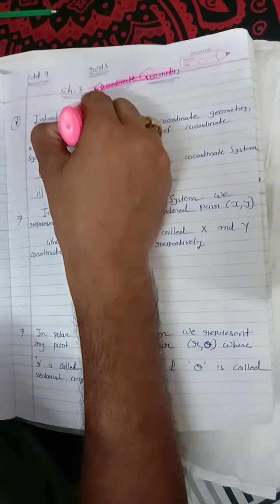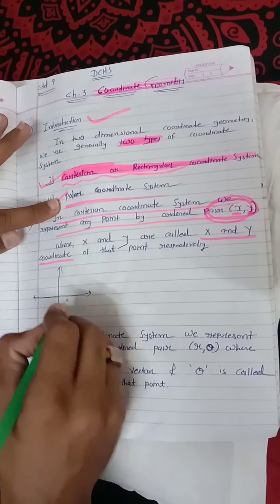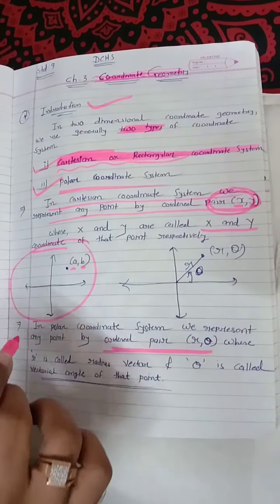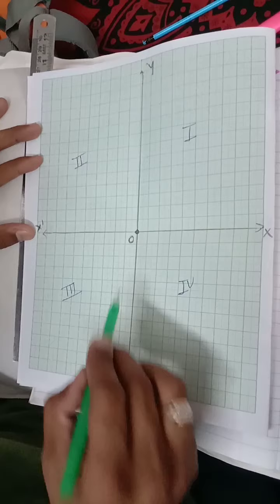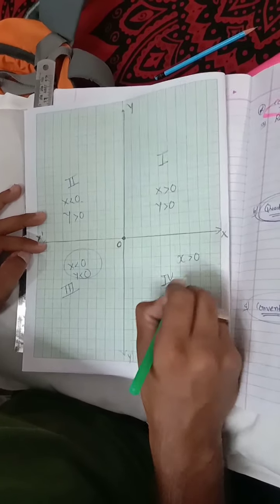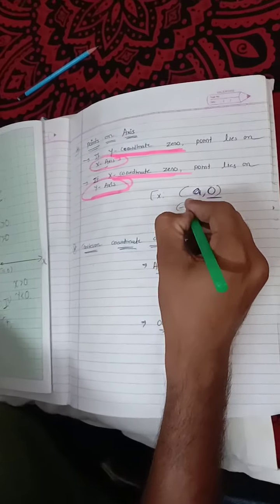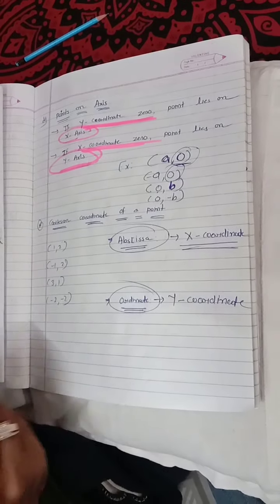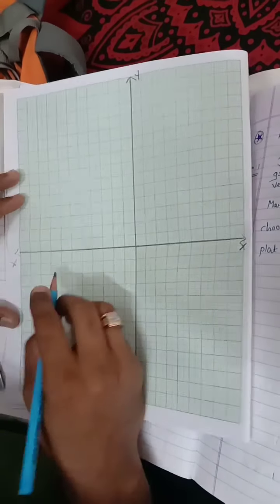Standard-9 chapter-3 ( coordinate geometry ) introduction of chapter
Topic- Introduction of chapter